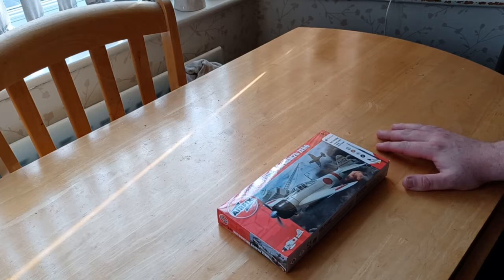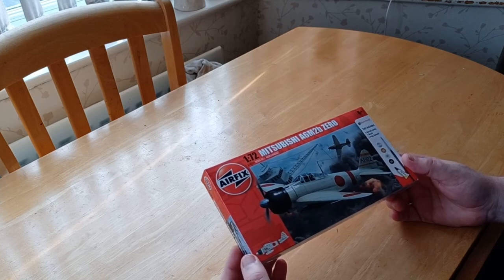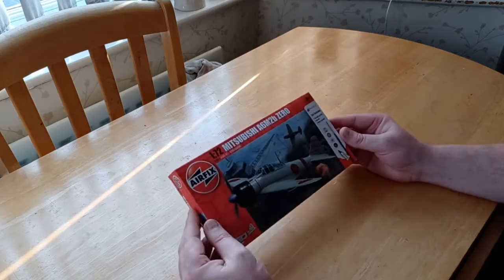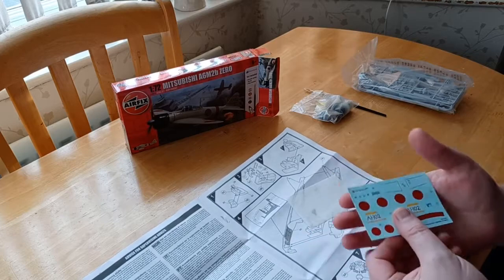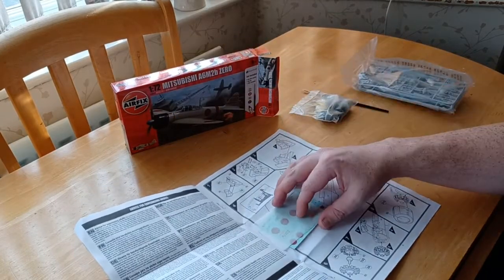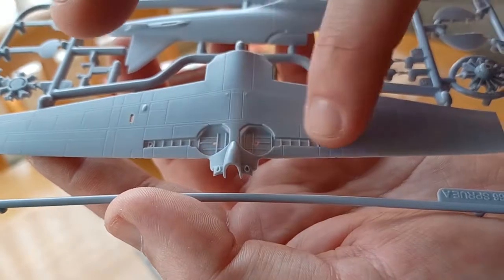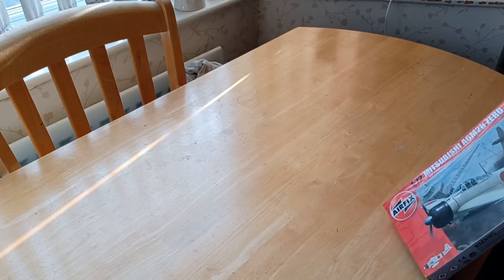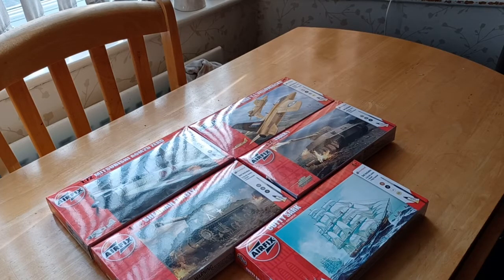Airfix 1/72 Mitsubishi Zero starter kit review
hello everyone well this will be the last video of 2022... what can i say iits been rough 1 for me but im glad things are looking better for the future in my new place :) but apart from that here is the Airfix 1/72 starter kit mitstsubishi zero ww2 ijn fighter of 1940s agenst the us states in hawaii on that day of 7th december 1940 a day that will live in infamy this suprise attack was just cowardly to me but as in the film tora tora tora they awoke a sleeping giant and they got what they deserved .
by the way tora tora tora means tiger in japanese brillient movie such a classic better than pearl harbour movie witch was good but it ended up like a soppy titanic love story uhhh lol

but enyways i hope you all like and share this video please subscribe it realy does mean alot to me and i thank you so much theres alot more to come in 2023 trust me lol

MERRY XMAS TO YOU ALL AND HAVE A BETTER NEW YEAR FOR 2023

stay safe and as always keep it MJT bye guys

SEE YOU ALL IN 2023 :)